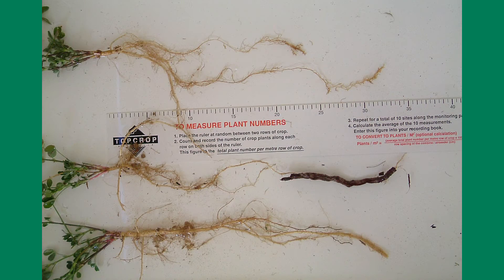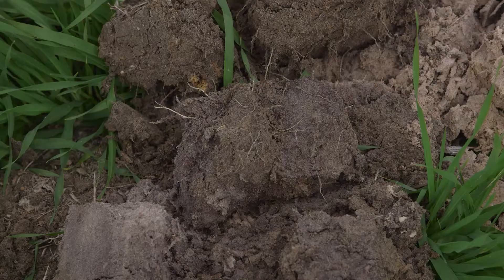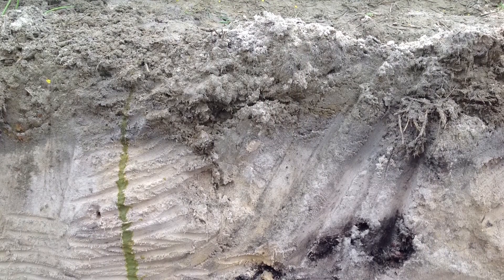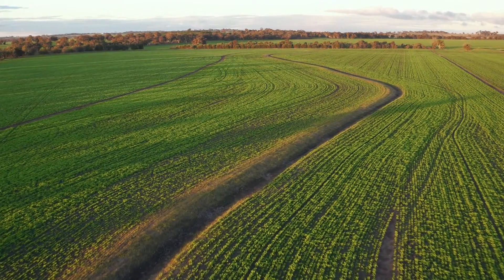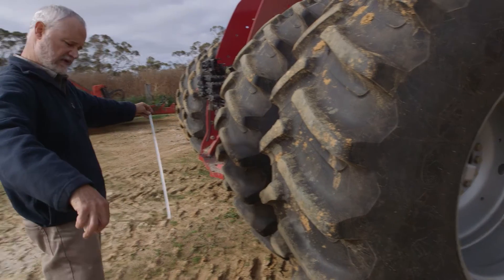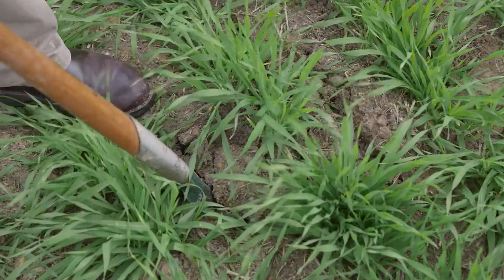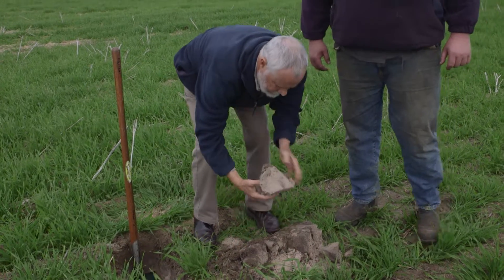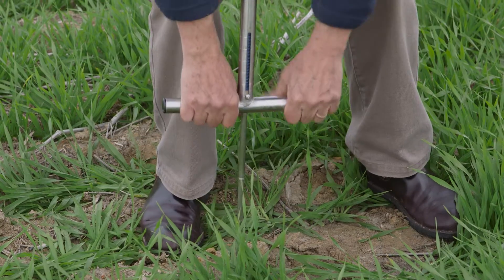Sub soil compaction - causes, diagnosis and management | Department of Agriculture and Food WA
Sub soil compaction - causes, diagnosis and management

Despite the significant negative impact soil compaction has on Western Australian grain growing operations, little is being done by farmers, particularly on the south coast, to manage the issue.
However that is set to change with work being conducted by local farmers and the Department of Agriculture and Food WA in South Stirling.
Soil compaction often constricts roots to a depth of around 35 centimetres, meaning plants can’t always access the water and nutrients needed to maximise growth.
The issue is of particular concern on Western Australia’s deeper sandy soil types.